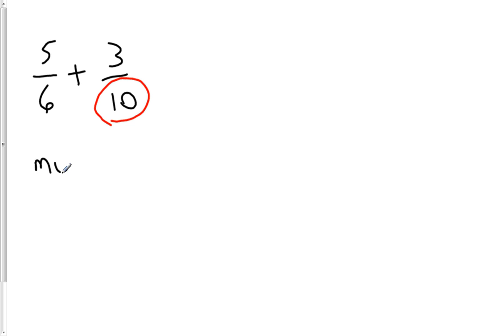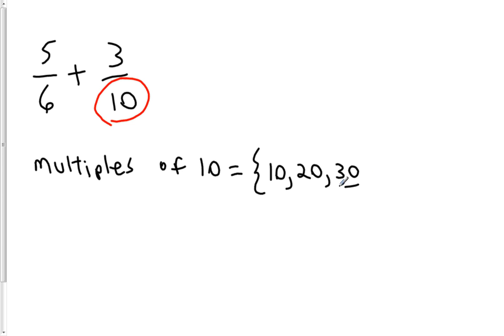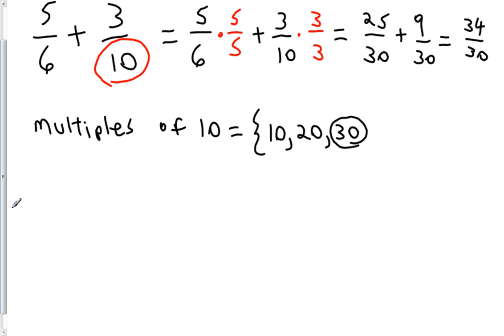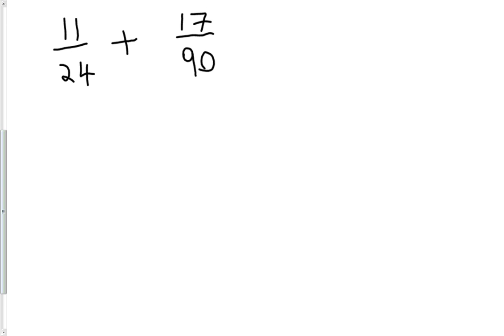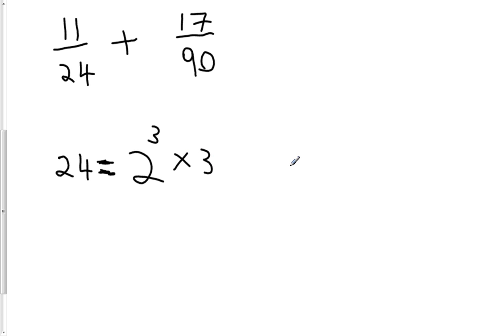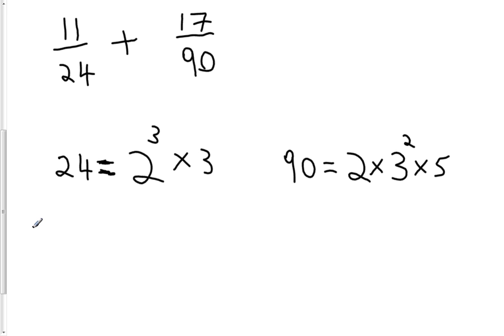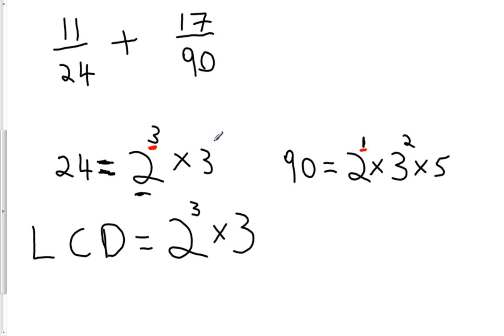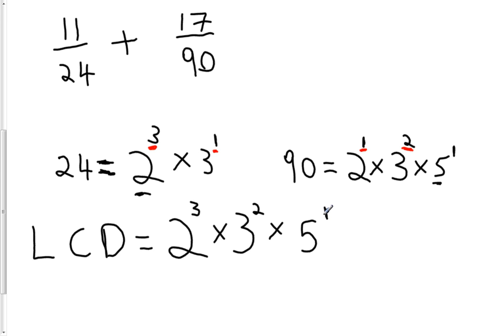Finding Least Common Denominator LCD